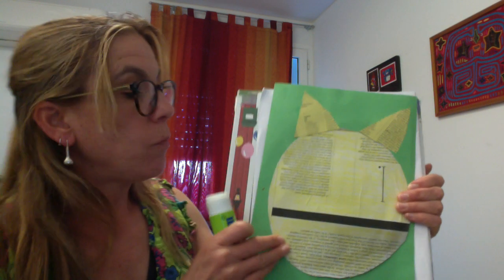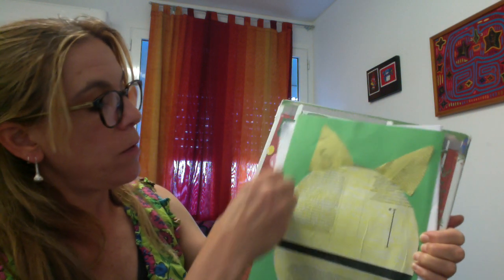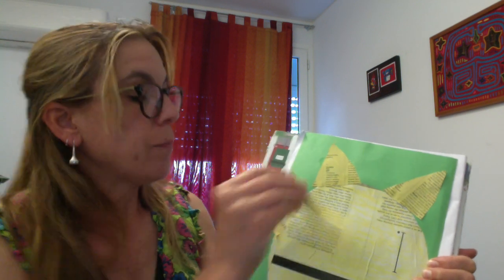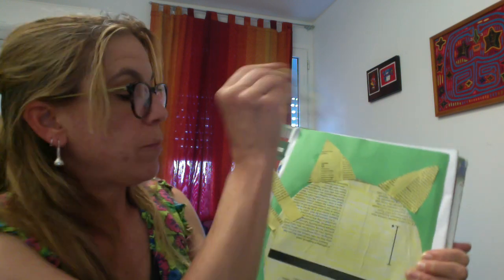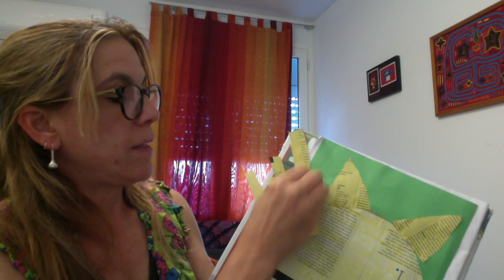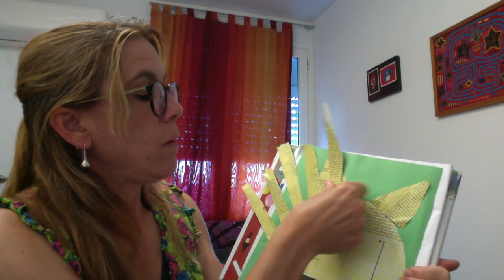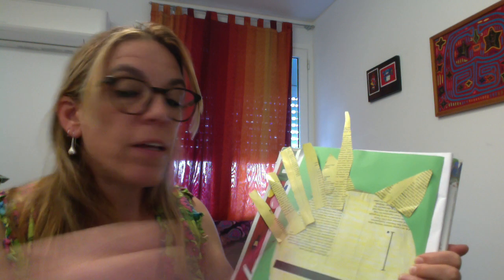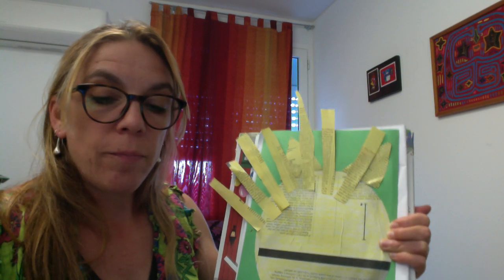Art Activity Lion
Make a lion head with strips of newspaper or magazine.